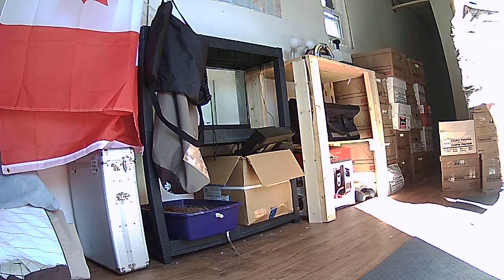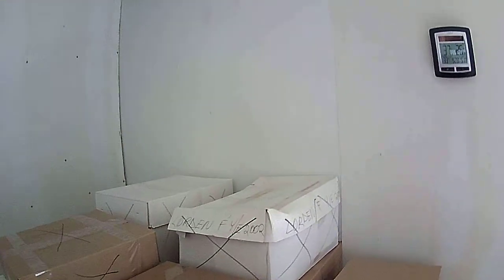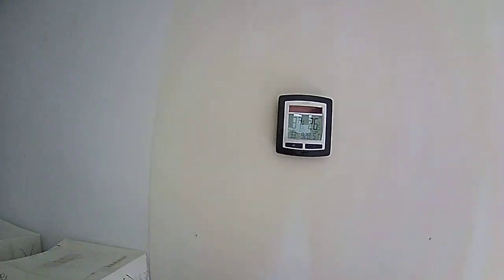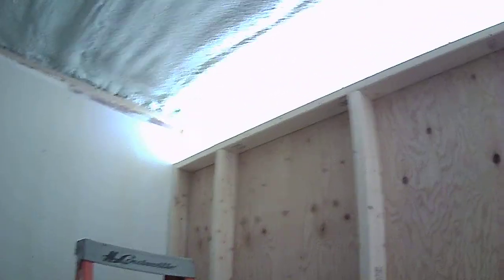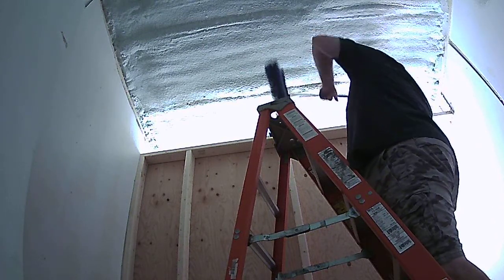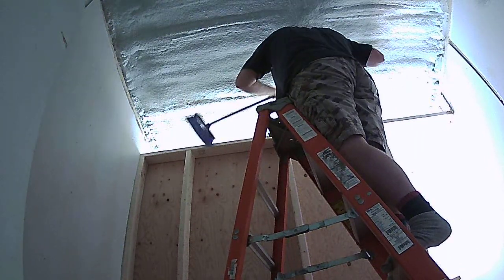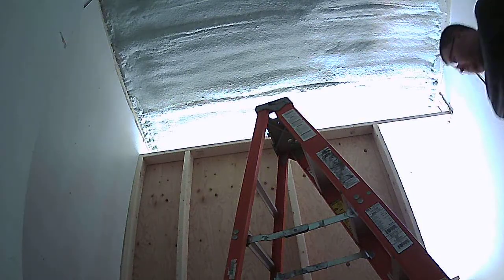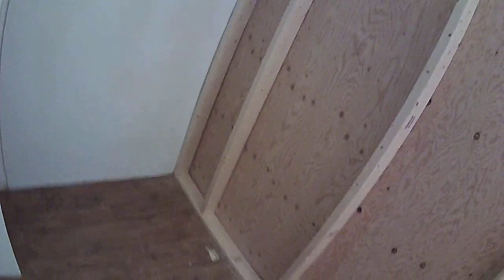SawZall the off grid tiny house